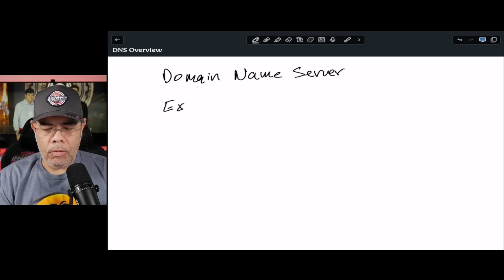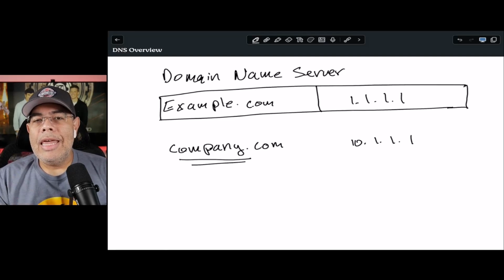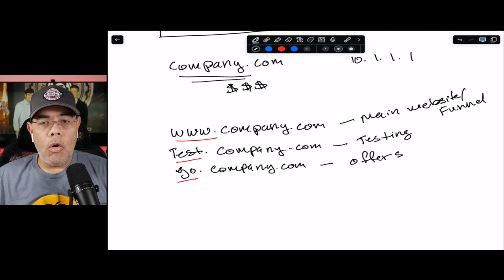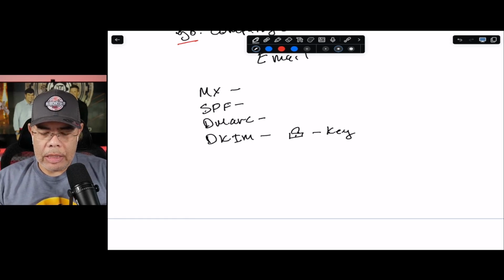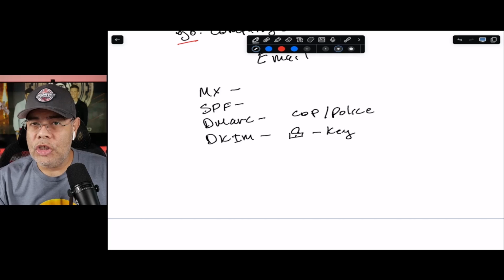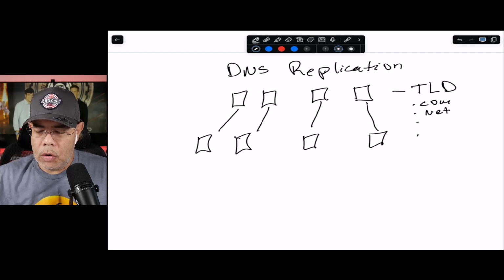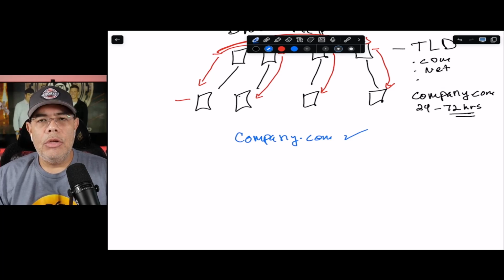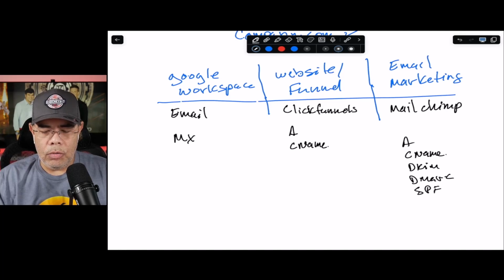DNS Essentials for Crafting High-Converting Funnels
Learn the essentials of DNS for crafting high-converting sales funnels in this video. Understand how proper DNS settings can impact your online business success!